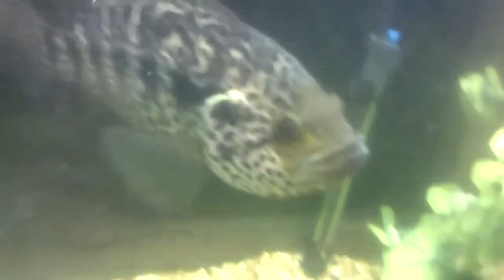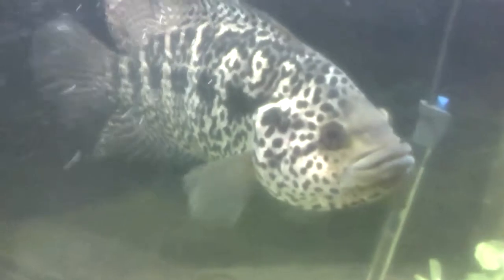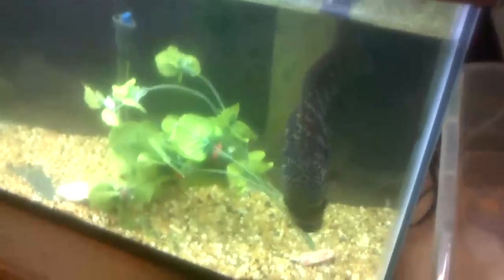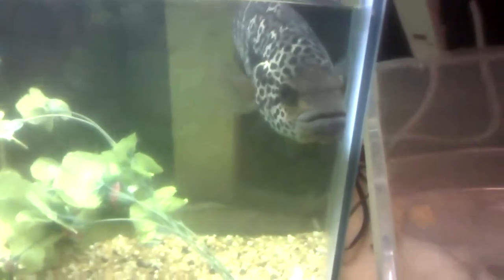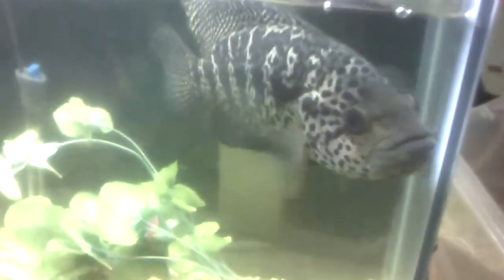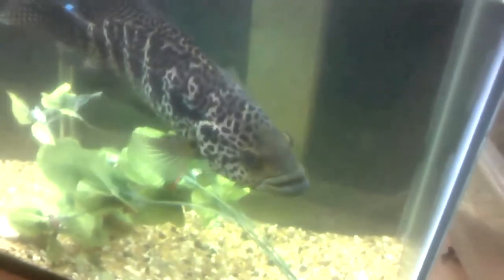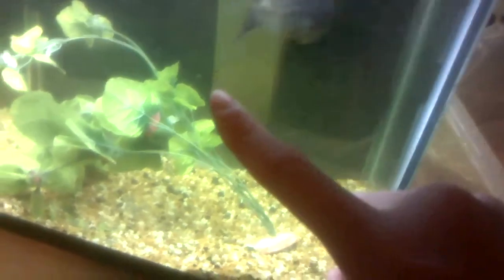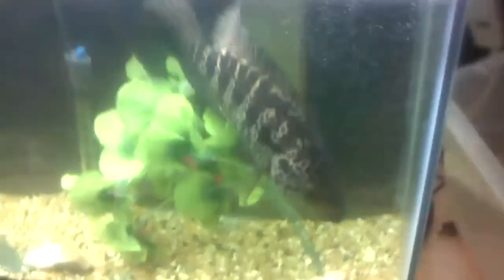Pet room up date.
In this video I will show you my tanks I have a planted tank up date and a request from JWhiser1302. I hope you like it.